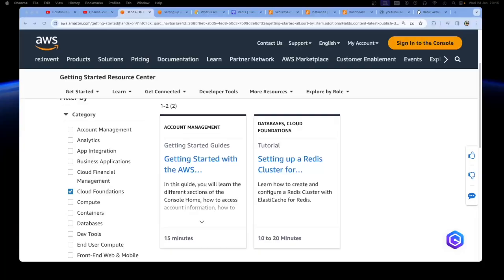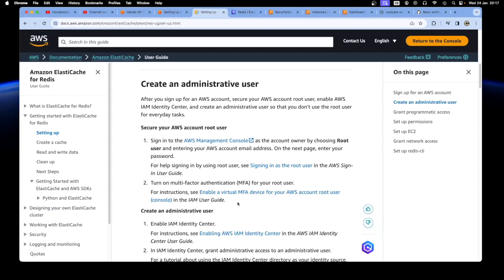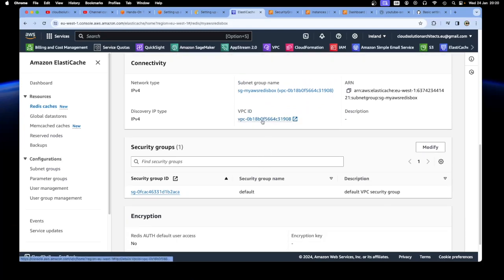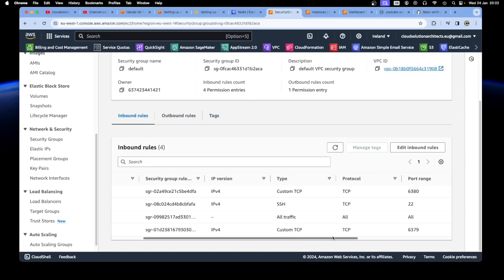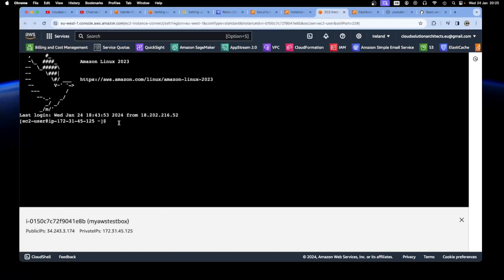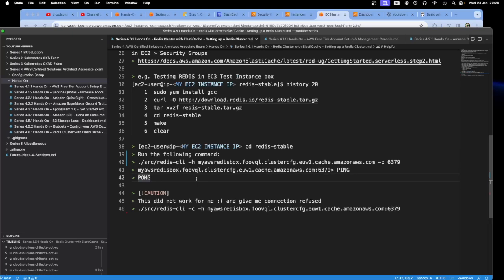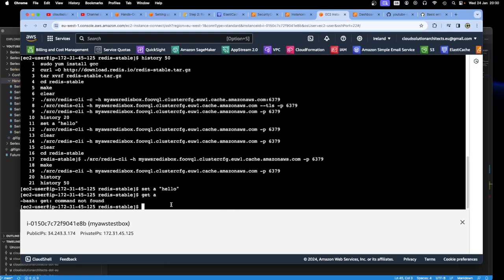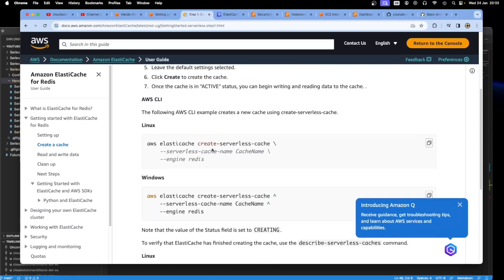Series 5.6.1 SAA Exam Hands-On Redis Cluster with ElastiCache